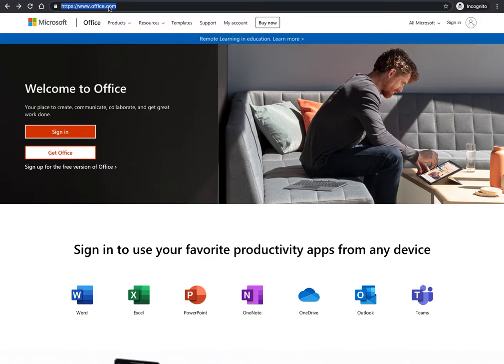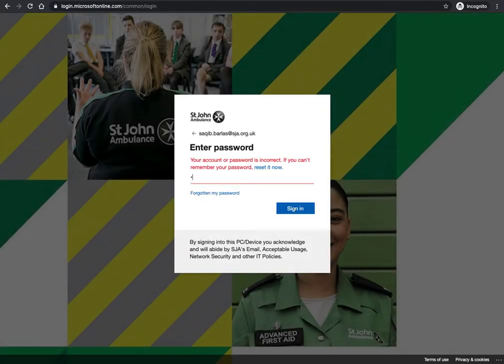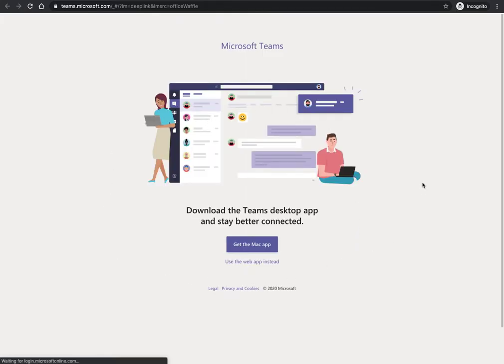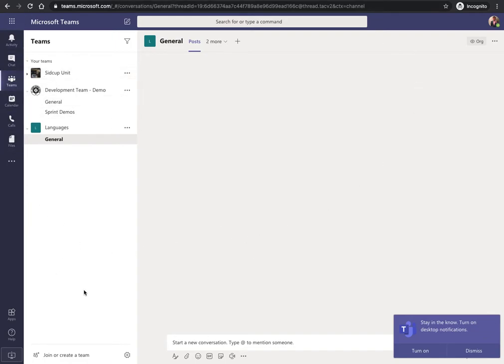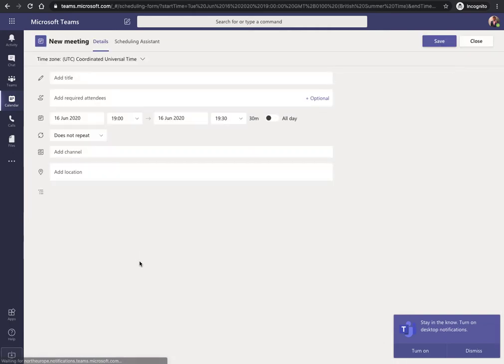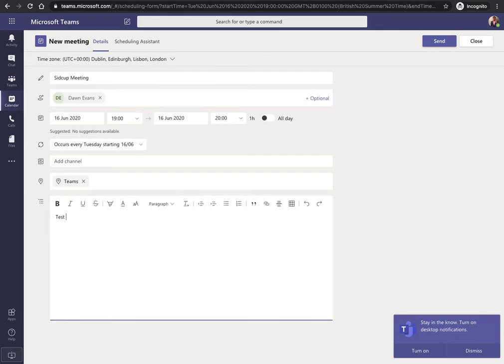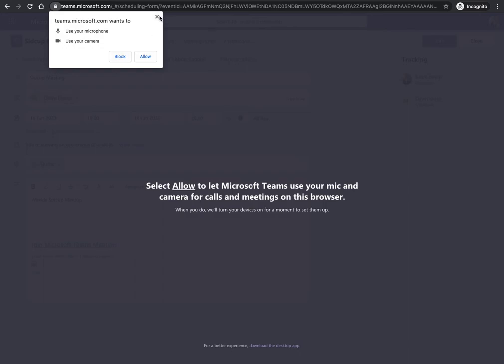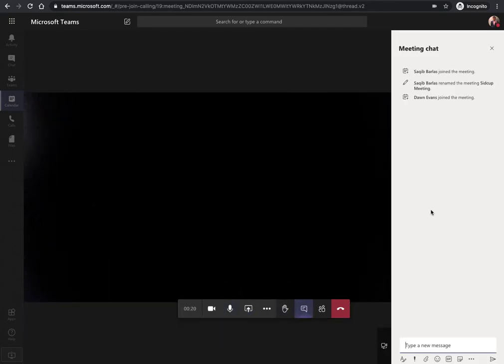How to Use MS TEams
Microsoft Teams usage